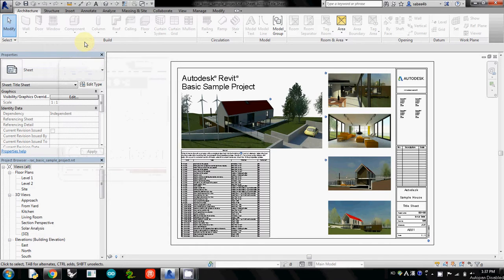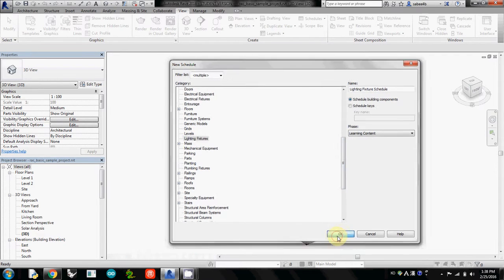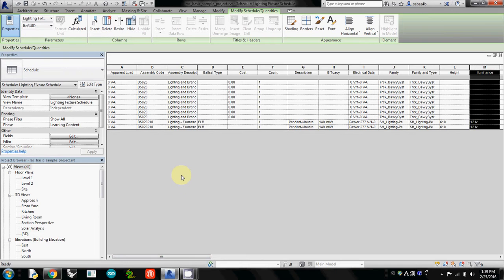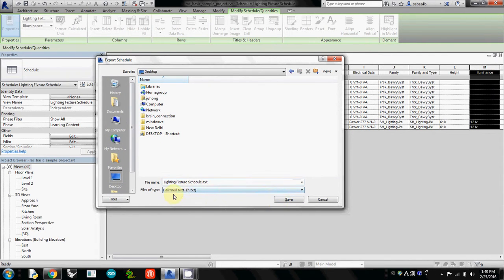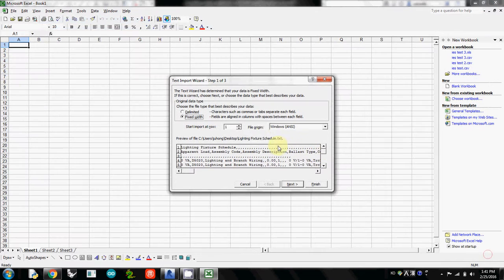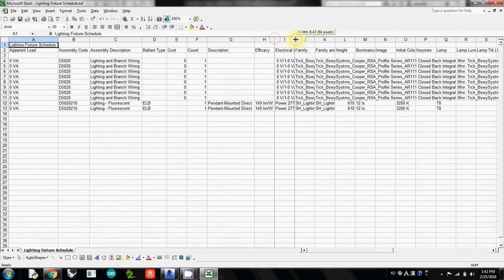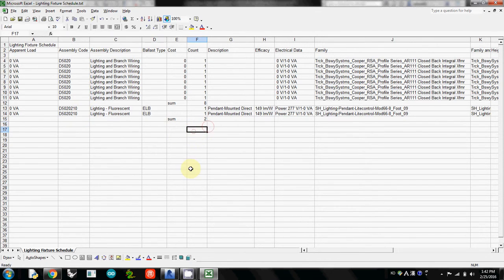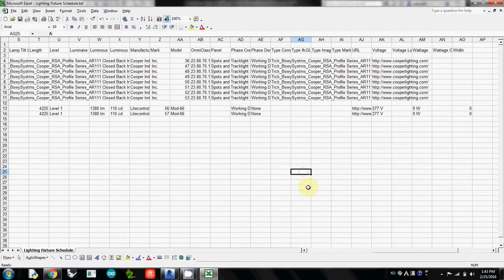Week 7 How to work with schedules in Revit.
ARC 363 Lighting and Acoustics Week 7
Spring 2016 School of Architecture University of Miami,
Assistant Professor: Juhong Park Ph.D.